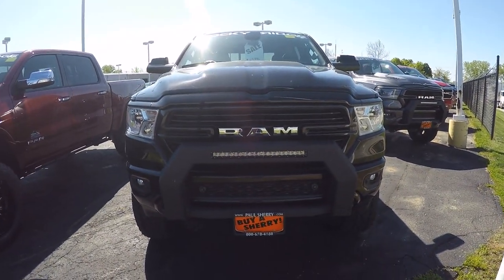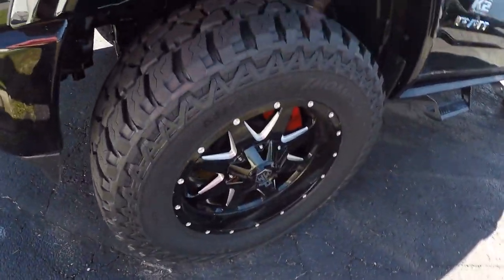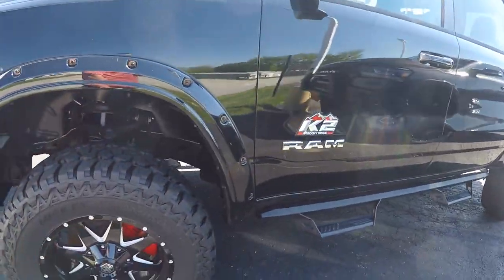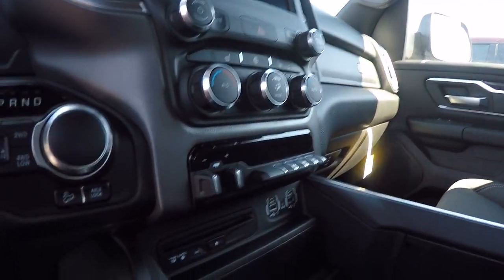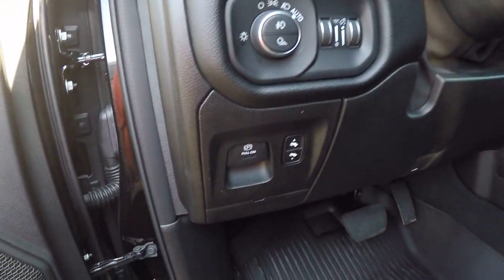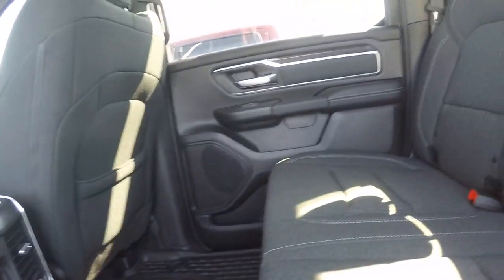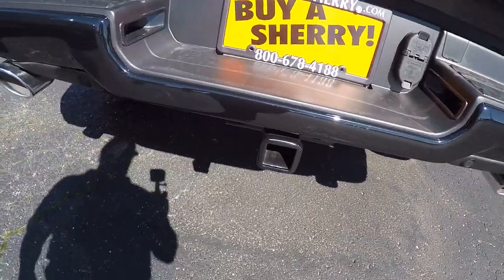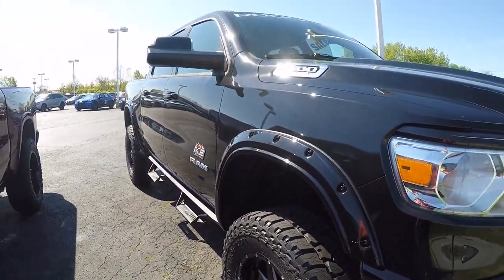2019 Ram 1500 Big Horn – Rocky Ridge K2 - Quick Walkthrough | 28770T